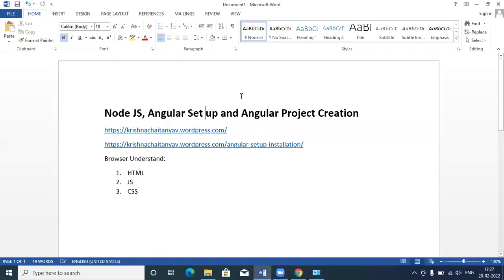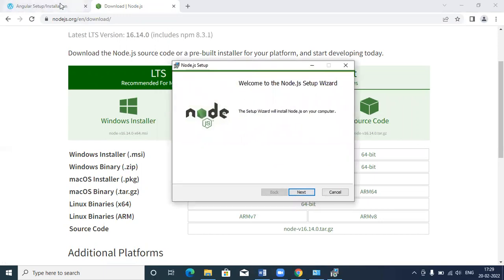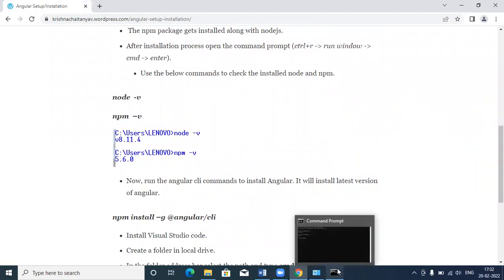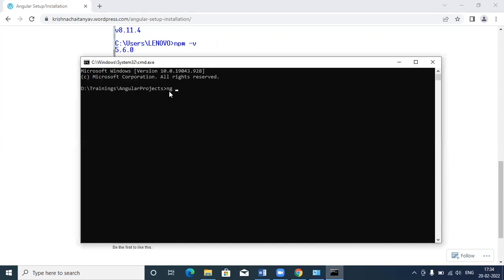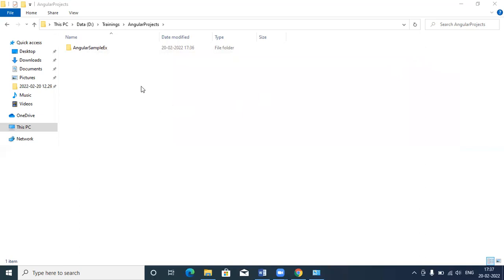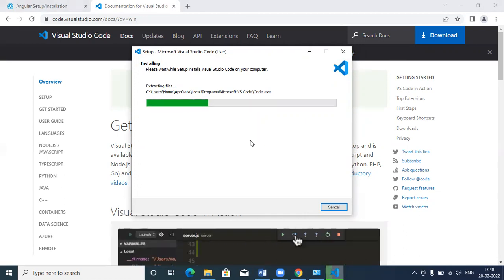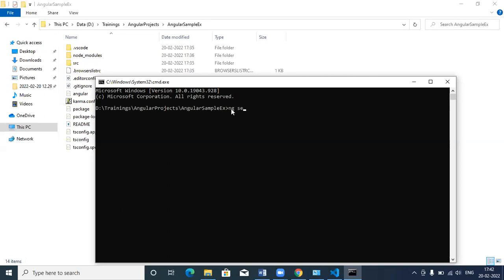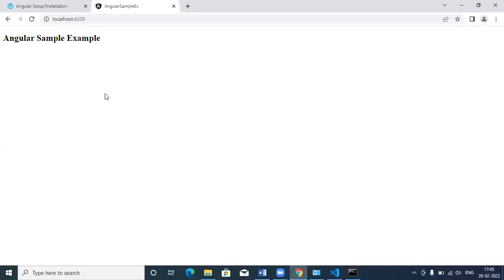Node JS, Angular Set up and Angular Project Creation